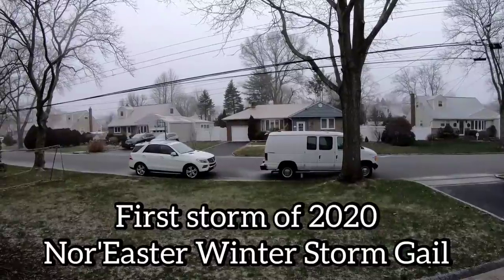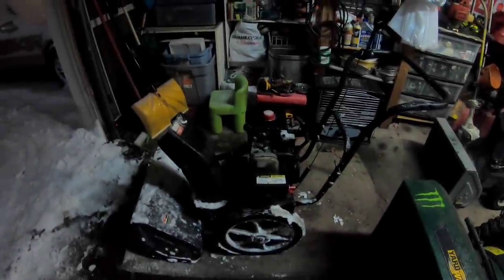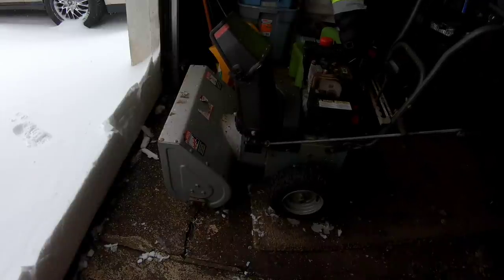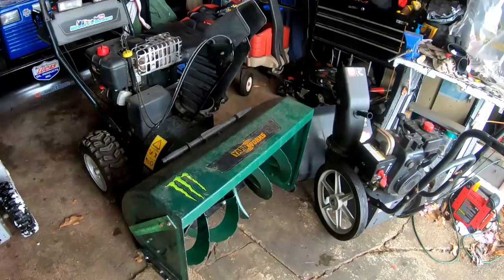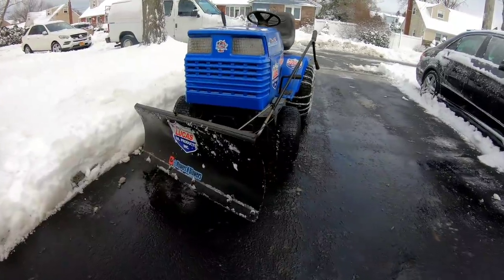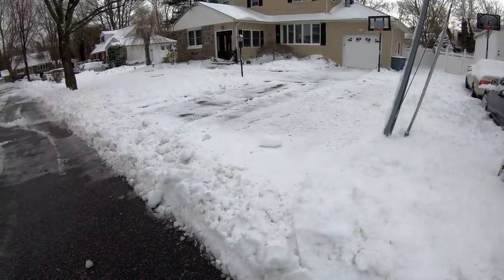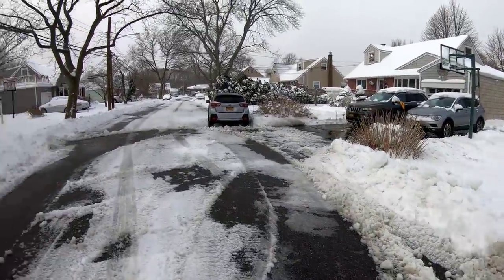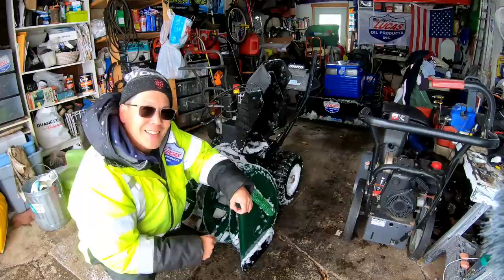WINTER 2020 NOR'EASTER SNOW STORM GAIL CLEAN UP CRAFTSMAN GT6000 PLOW TRACTOR & SNOWBLOWER IN ACTION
MY eBay LISTINGS:

12"X3" BUMPER STICKER